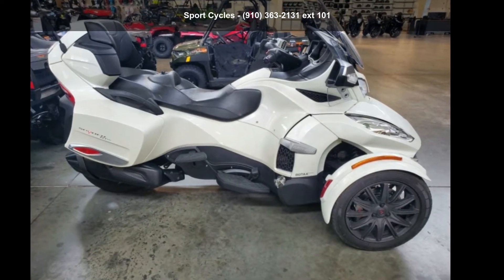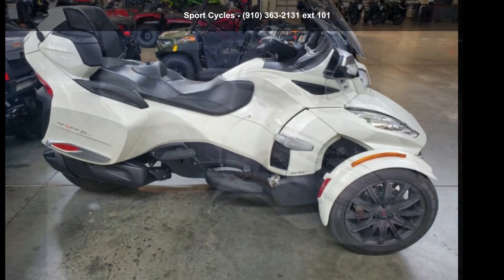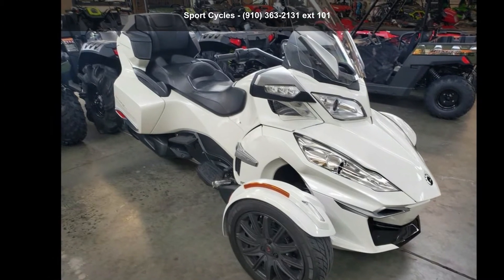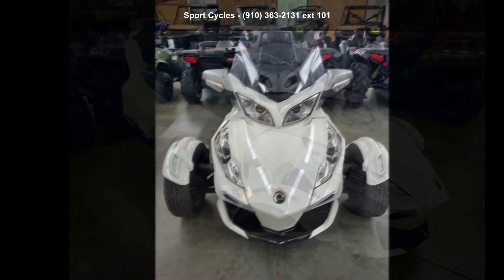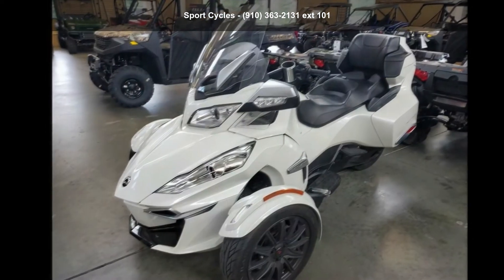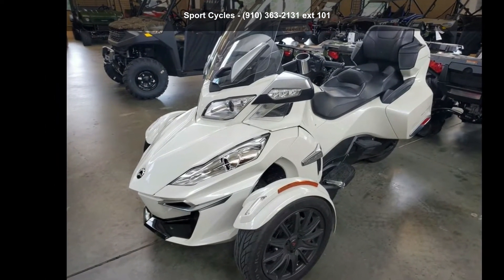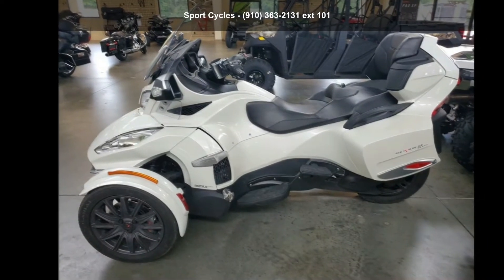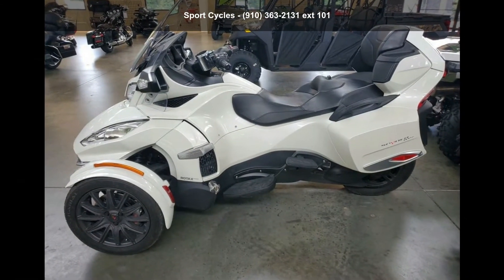2017 Can-Am Spyder RT Limited 6-Speed Semi-Automatic (SE6...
2017 Can-Am and #174; Spyder and #174; RT Limited 6-Speed Semi-Automatic (SE6)RIDE FIRST CLASS
The unrivaled touring motorcycle experience with GPS, long-distance seat and standard travel bag. The generous use of chrome adds even more style.
Features may include:
INTEGRATED GPS
KNOW THE ROUTE
An integrated Garmin Zumo 590 GPS with an easy-read. 4.3-inch (10.9 cm) touch screen and Bluetooth wireless technology help you stay in touch and access vital information wherever you go

TRAVEL BAG
ROLL IT ALONG
This semi-rigid roller bag fits the Spyder front cargo area perfectly and easily transports your gear at your destination.

TRAILER READY
ROAD TRIP READY
This Can-Am Spyder model is ready to pull a Freedom trailer to take along everything you need. It includes a plug-in module that adds a trailer mode to the Vehicle Stability System (VSS).